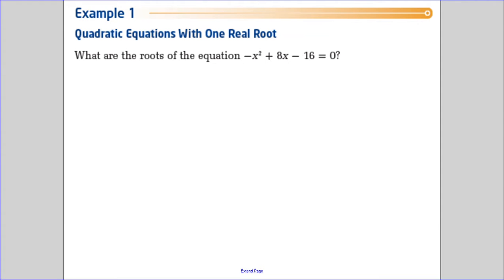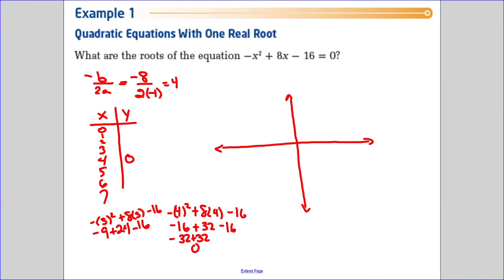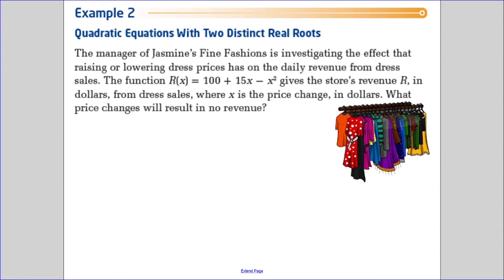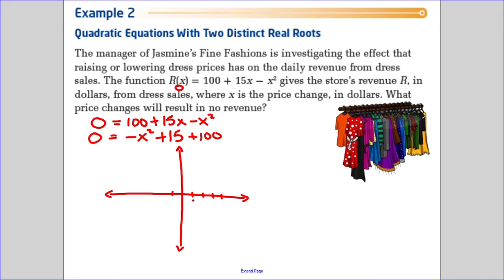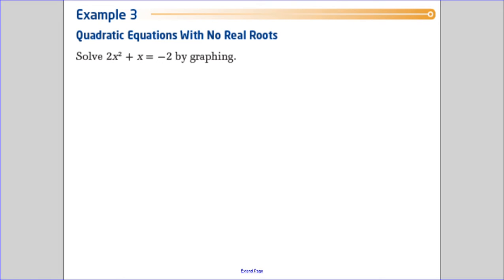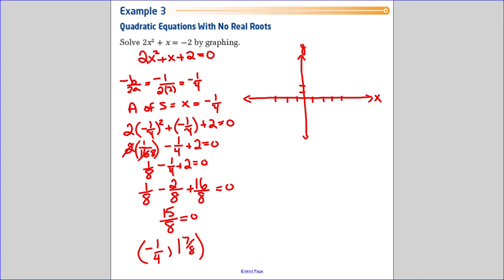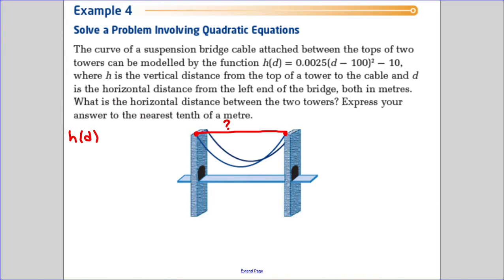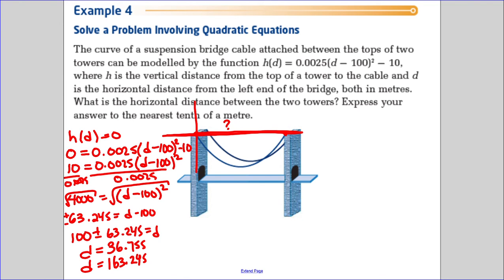Pre Cal 110 - Solving Quadratic Equations by Graphing (Part 2)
In this video we are going to take a look at graphing quadratic functions to find solutions. For more information on this topic, please